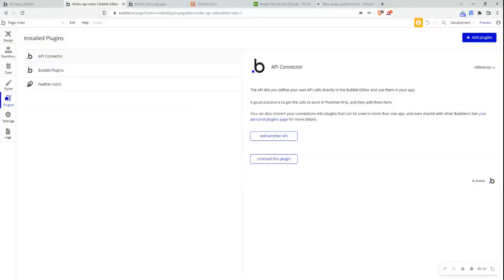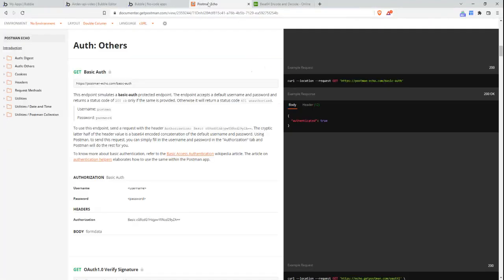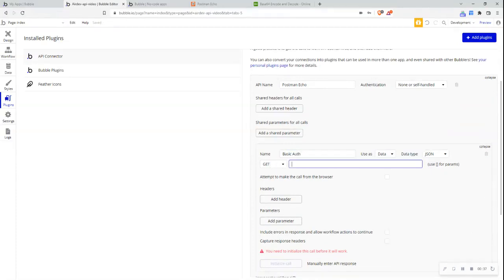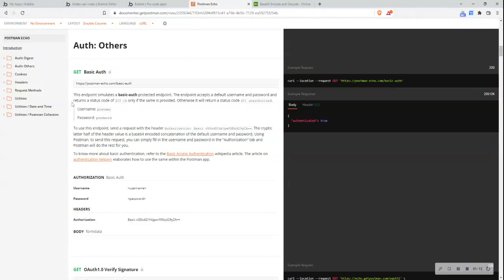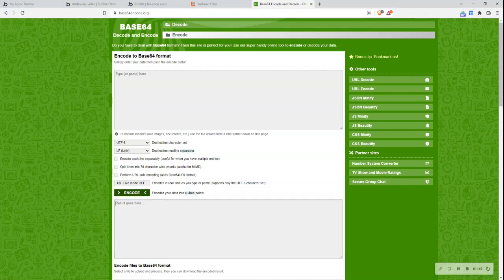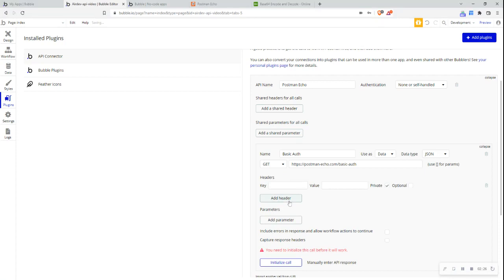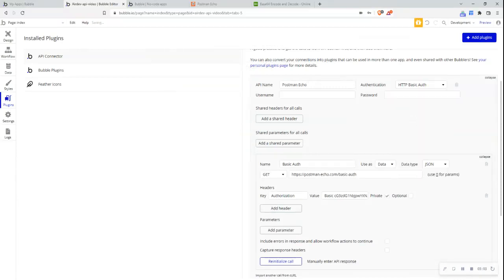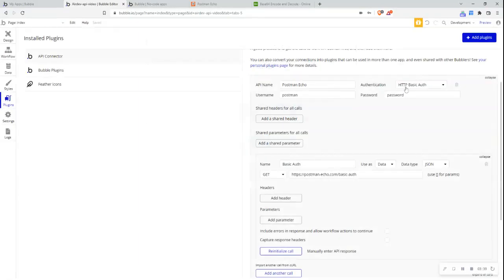How to set up Basic Authentication for APIs on Bubble [API Connector Tutorial 3/7]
🎓Join the no code revolution.

💻 In this video: Unsure of how to read API documentation or set up API calls in bubble.io? This video explains how to read API documentation, how to use this information to set up an API call in bubble.io’s API connector and how bubble.io captures and displays the API response in the design tab.

If you like this tutorial, you might just like our free No-Code Bootcamp - an online program that teaches you how to build complex web apps without code. Use it to learn the skills needed to build apps for yourself or to join our Partners program, where you can get paid to build, design or PM Bubble apps.

For more info on our Partners program, check out No prior software development experience is required.